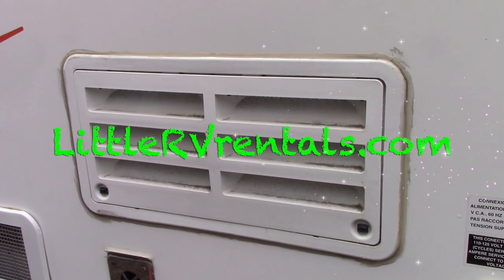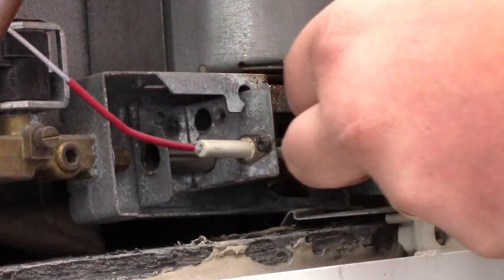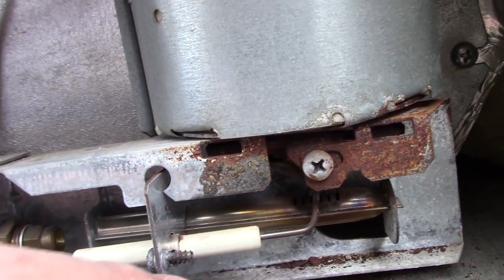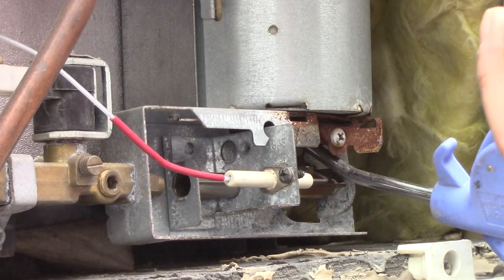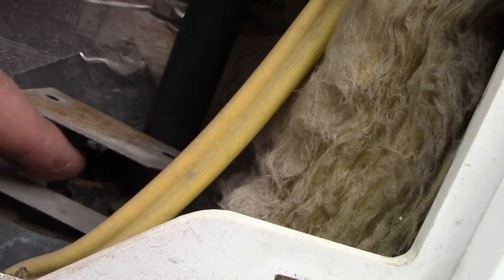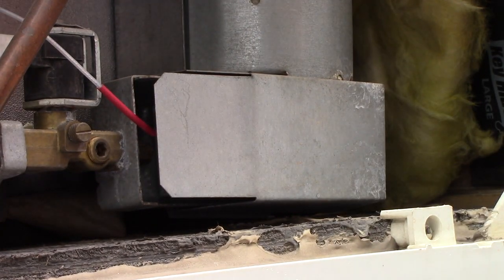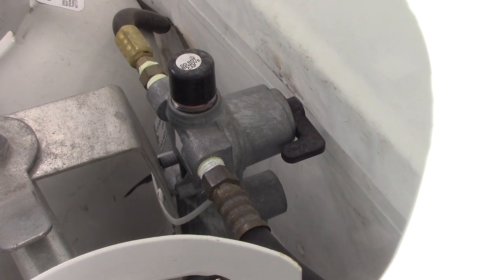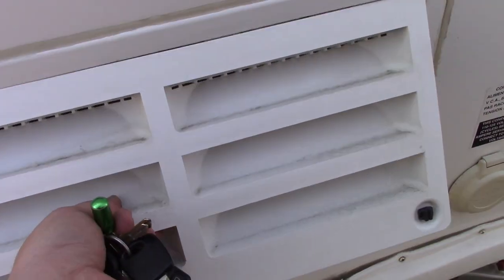RV Fridge Not Working On Propane? (CHECK THIS FIRST!)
In this video I show RV propane refrigerator troubleshooting and maintenance techniques if your RV fridge is cooling on electric power but not cooling or getting cold on propane check this first! As it could be a simple repair or maintenance issue that is stoping your RV fridge from cooling!